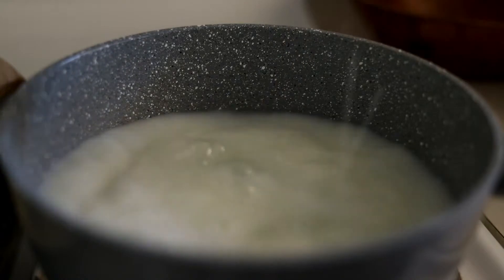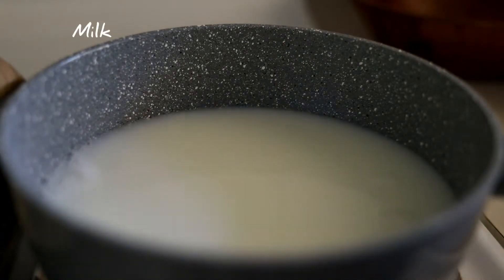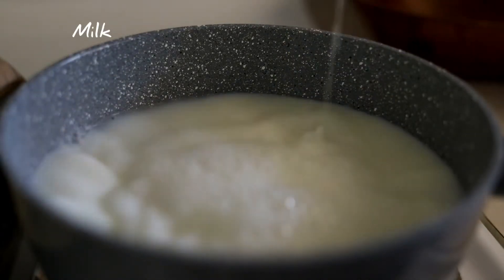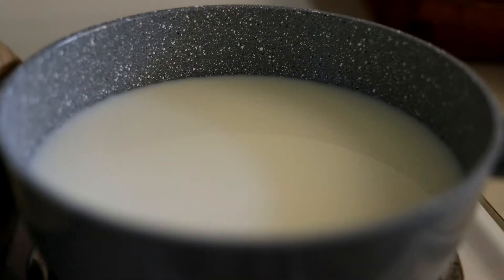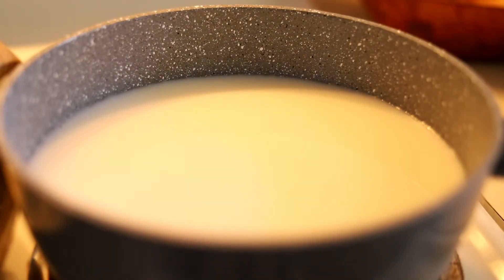When it starts to get cold, make Mamounia(healthy semolina pudding) مامونية صحية بدون سكر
Mamounia is a traditional plate in Syria but it has a lot of sugar. This recipe is healthy, without sugar and will make a cozy dish for cold days.